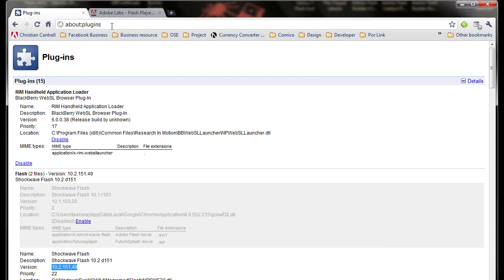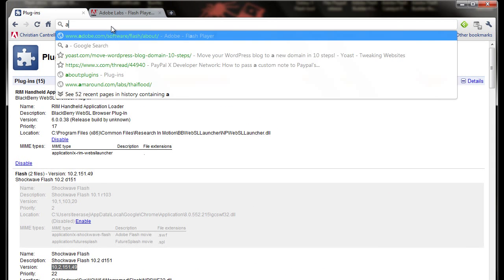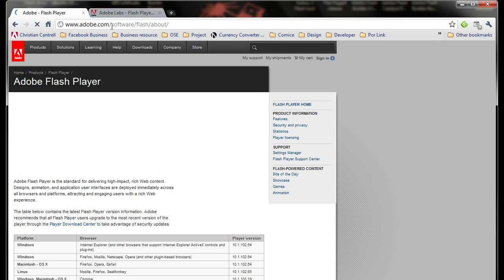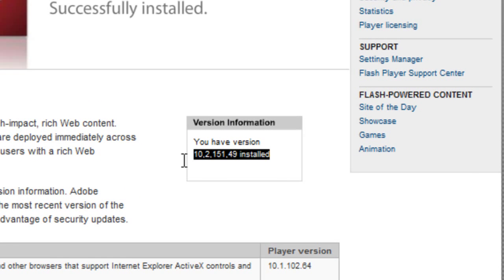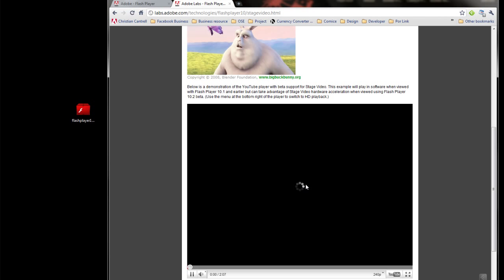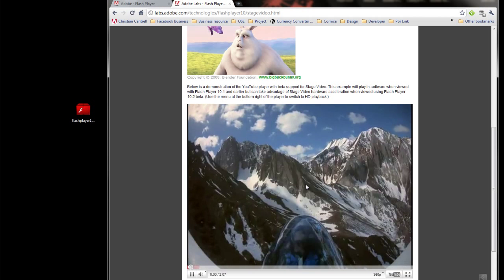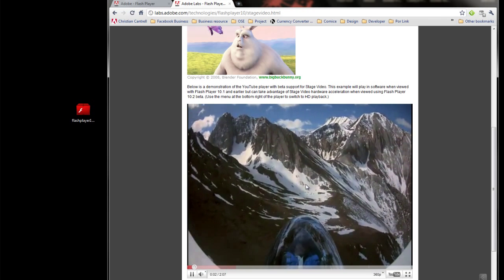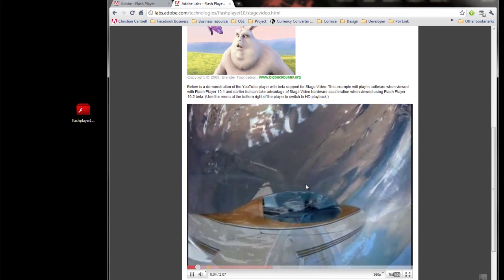[English] How to use Adobe Flash Player 10.2 Beta in Google Chrome browser?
You may notice that Google Chrome Browser (especially version 8) is not be updated with your Adobe Flash Player 10.2 Beta. Please don't scream yet :) . Let try the instruction in this video to get your Flash Player run on Chrome browser.